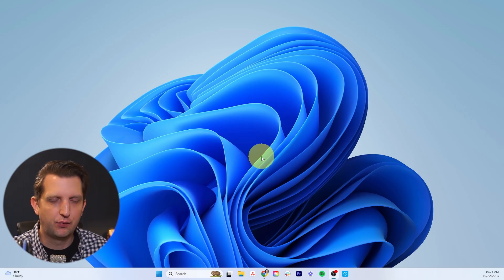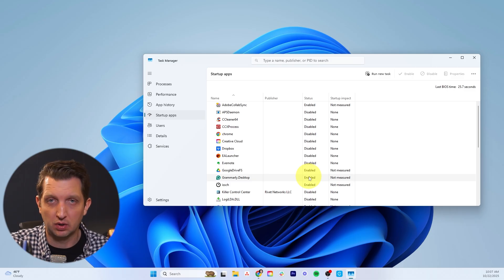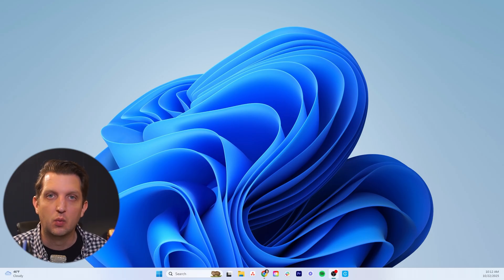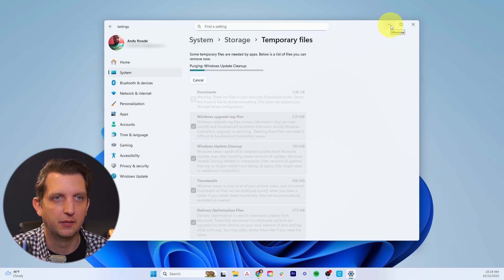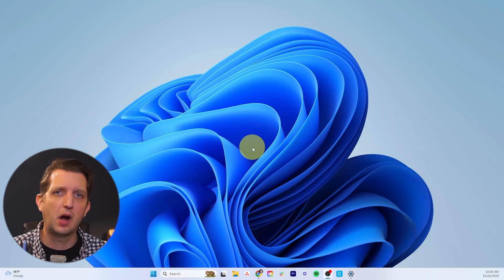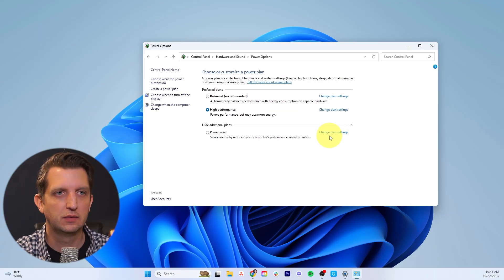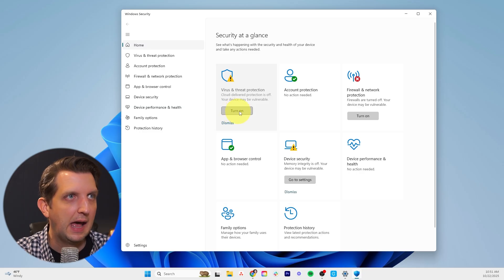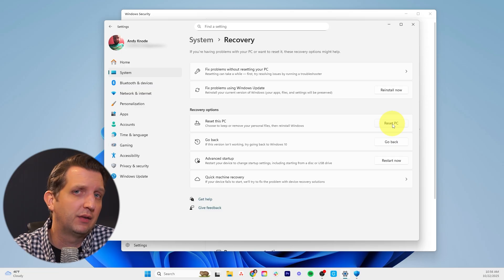How to Speed up your PC Computer - Windows 11 speed boost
I walk through how I speed up a slow Windows 11 PC with 12 simple steps that anyone can do.

I start with the basics like restarting your computer and disabling startup apps. I also show how to uninstall unused programs, free up disk space, and keep your Windows and drivers updated. If an update causes problems, I explain how to roll it back.

I talk about using the right power settings and graphics options to boost performance. I also show how to turn off visual effects, scan for viruses, and turn on game mode. And if nothing else works, I go over how to do a full factory reset.

These tips help me keep my Windows 11 computer running fast and smooth.